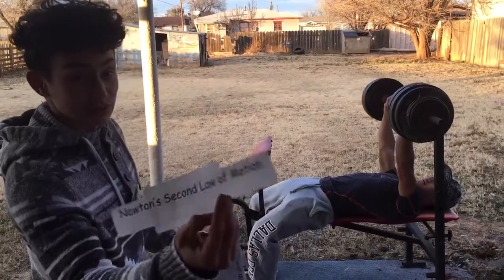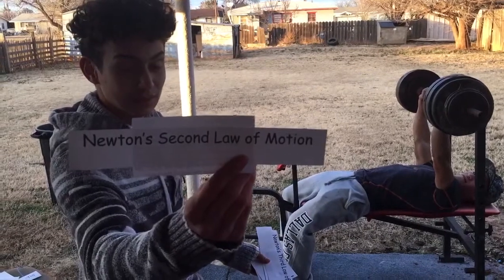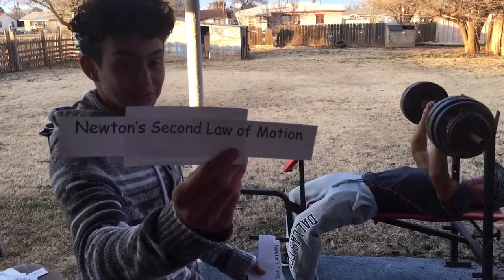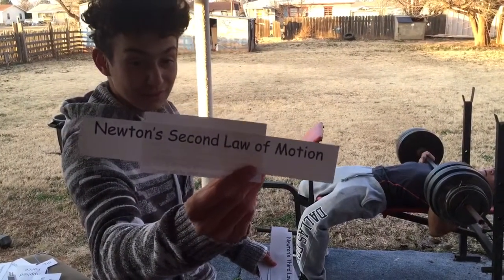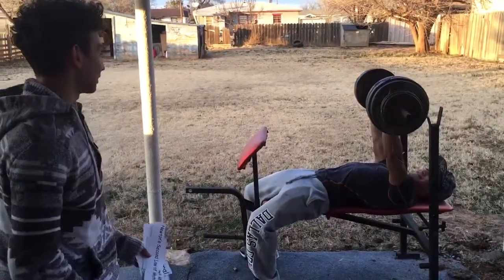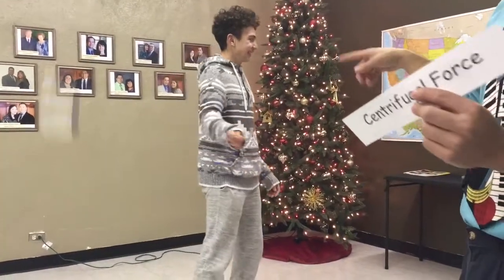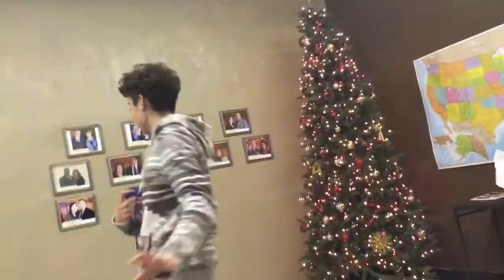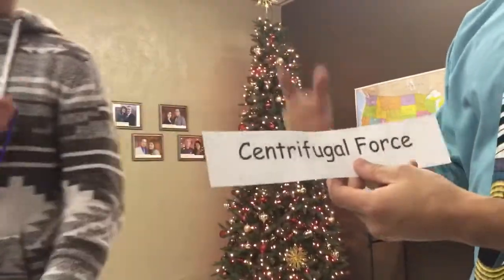Ray & Alfredo's Physics Video